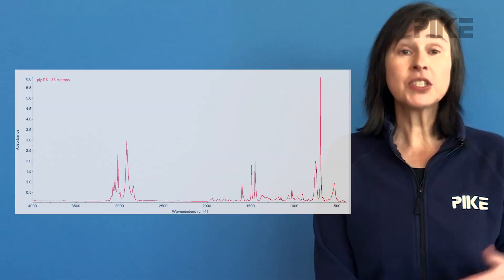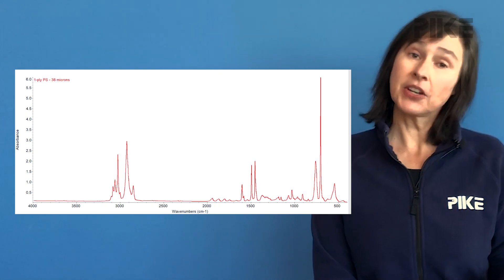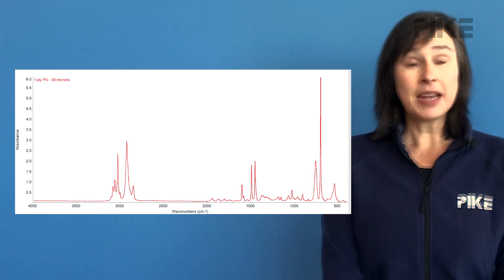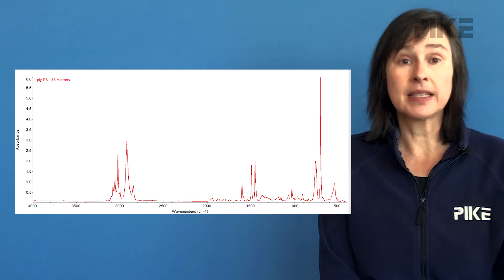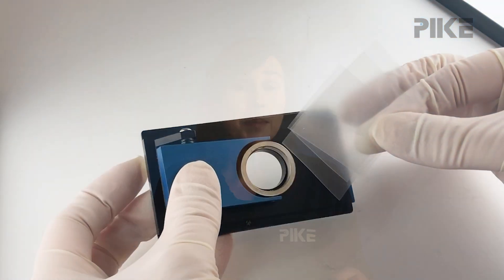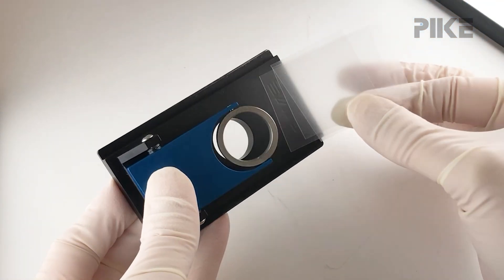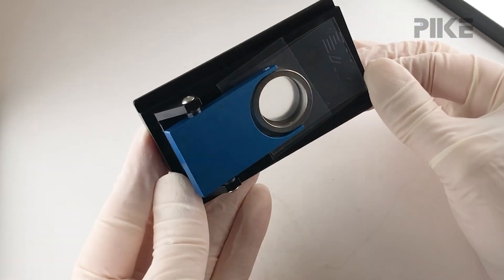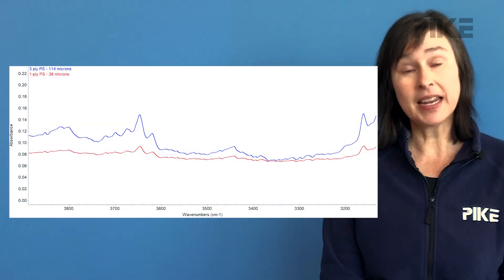How to up the sensitivity in transmission measurements.